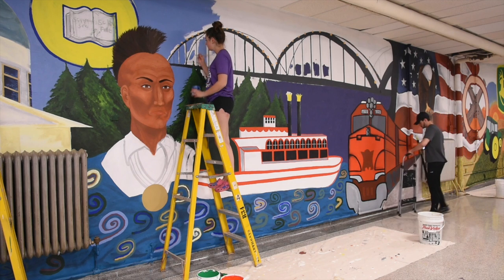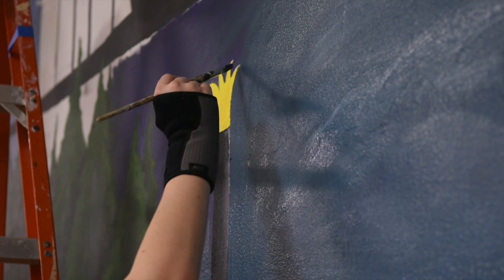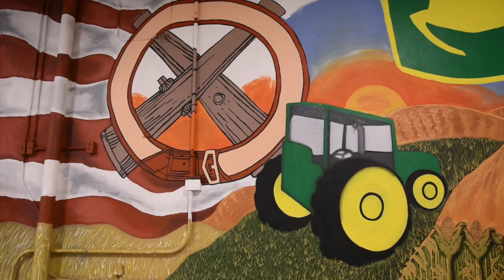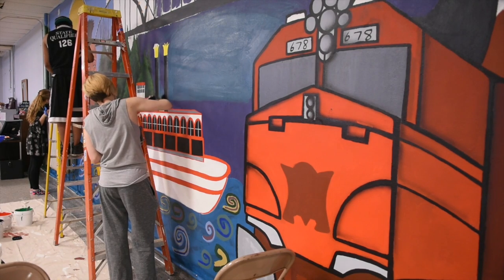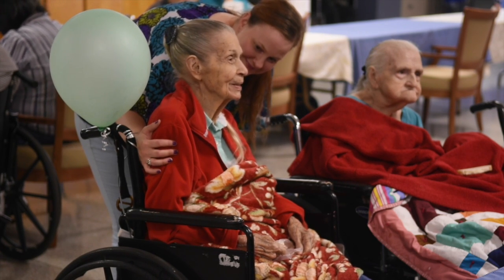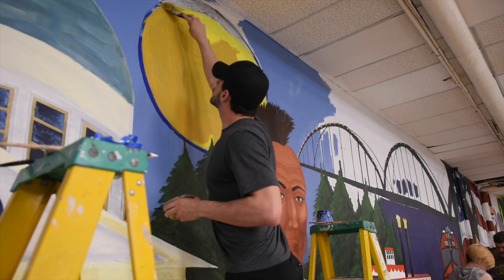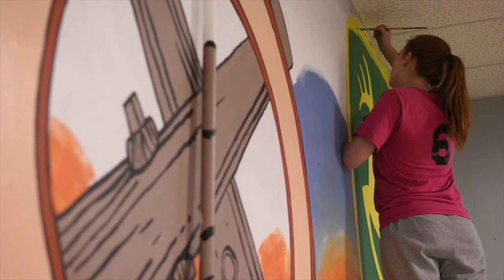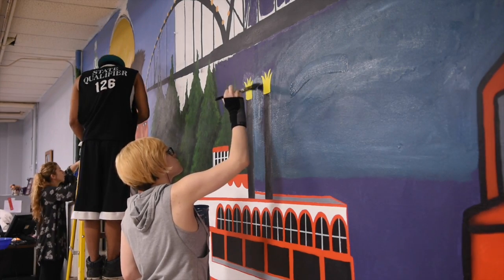Augie students capture QC in mural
The students in Augustana College’s "Arts Joined by a River" class are painting a Quad-Cities centric mural in the auditorium at St. Anthony's Nursing and Rehabilitation Center, Rock Island. The 40 x 12 foot mural features such iconic Quad-Cities landmarks as Augie's Old Main, Black Hawk, the river, Centennial Bridge, a train, a riverboat, the Rock Island Arsenal emblem, a John Deere tractor and Deere logo over cornfields and the American flag in tribute to veterans at St. Anthony's. The class is taught by Trew Schriefer, Augustana College’s adjunct professor of painting and drawing. An open house for the mural is planned noon to 2 p.m. May 17 at St. Anthony's, 767 30th St., Rock Island.